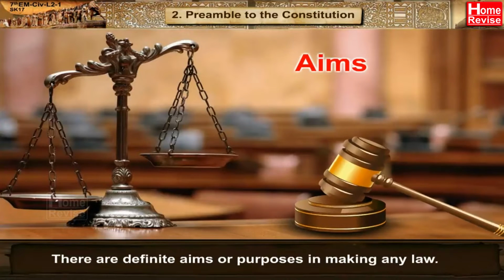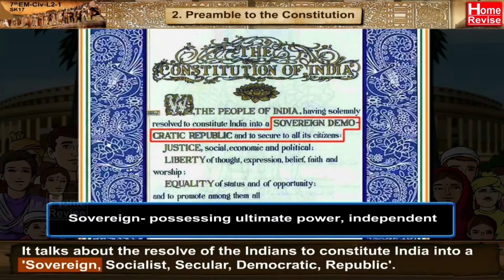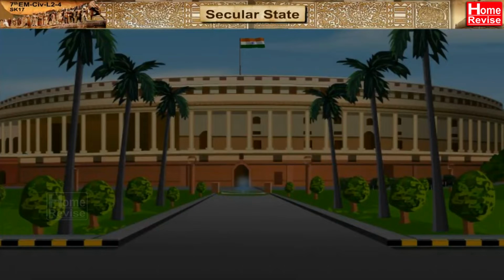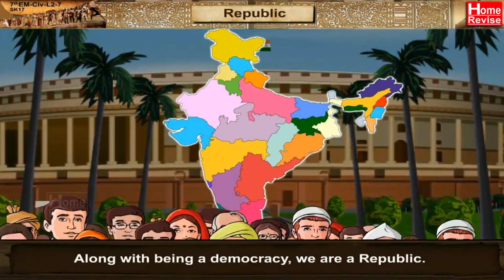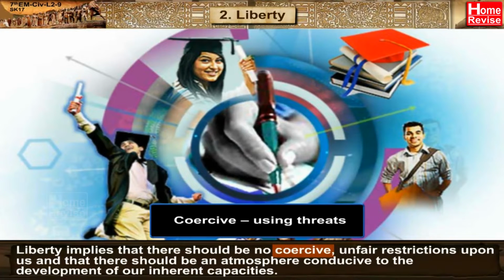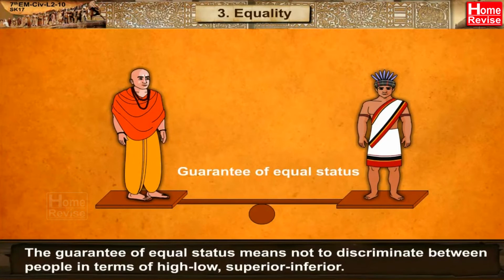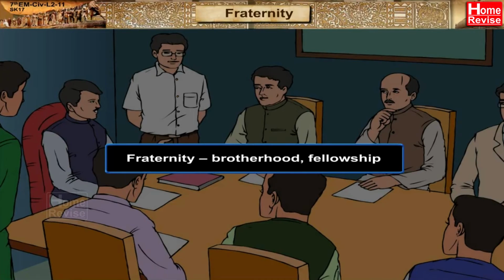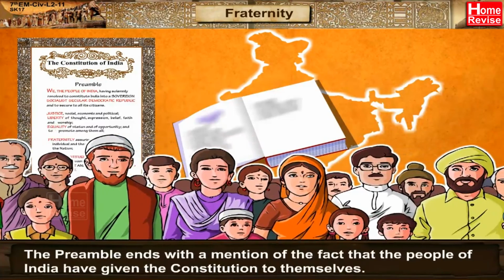Preamble to the Constitution | Class 7 | Civics | English Medium | Maharashtra Board